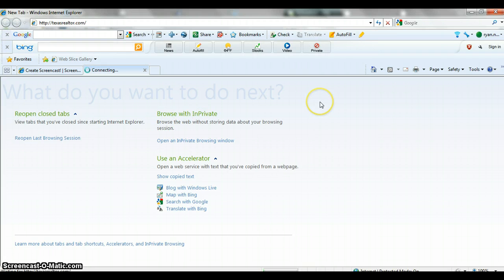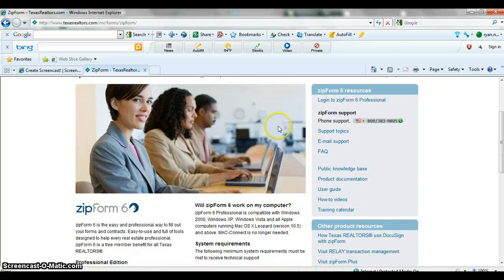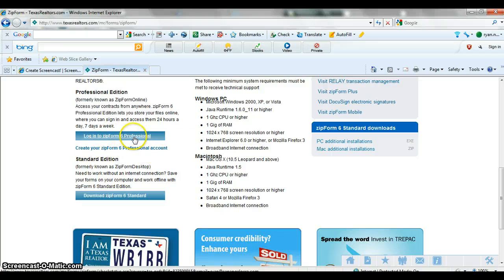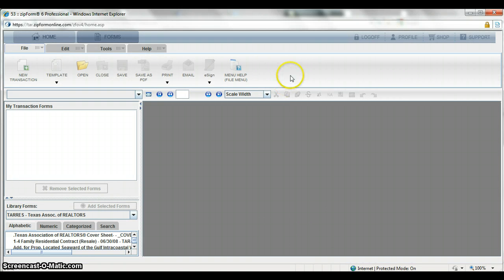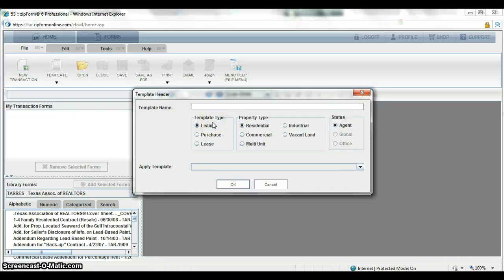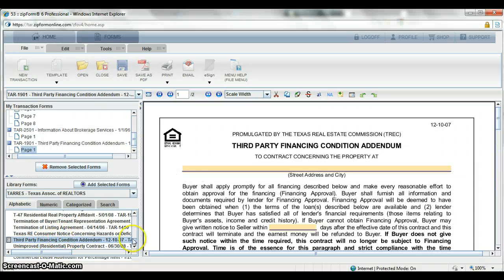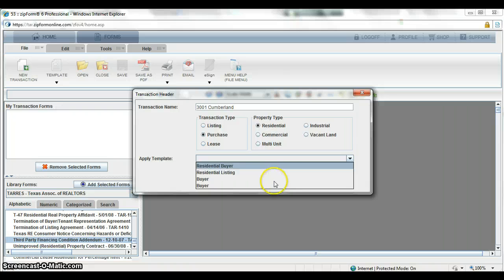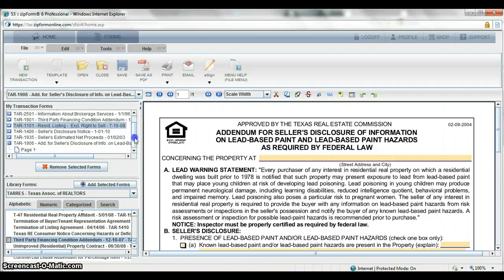ZIPFORMS Training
Getting Set up with Zipforms